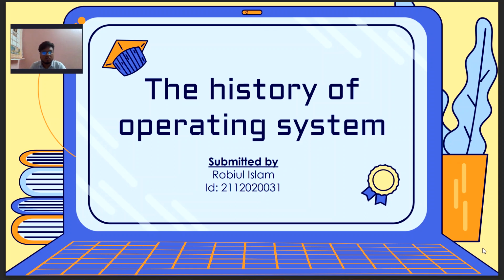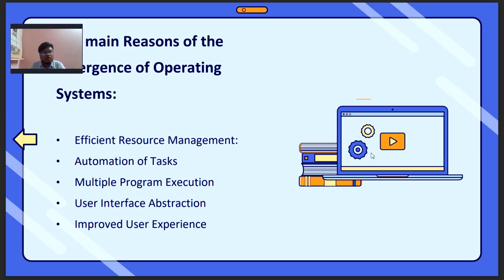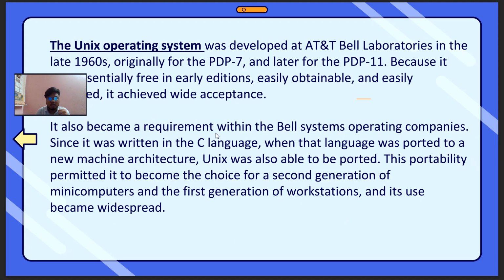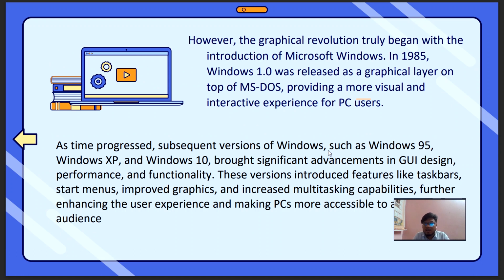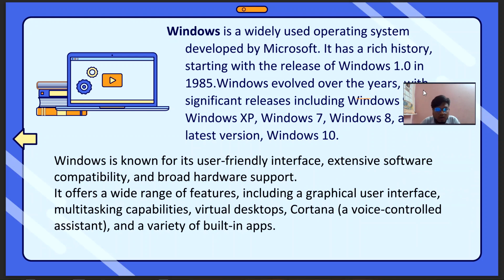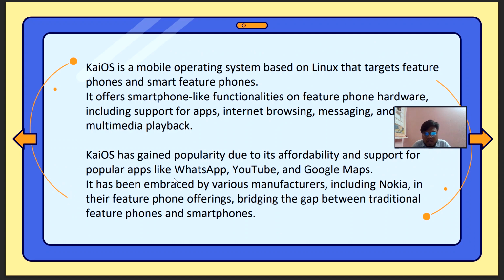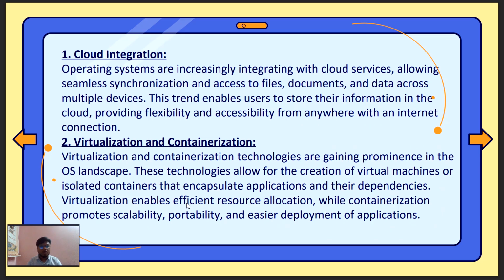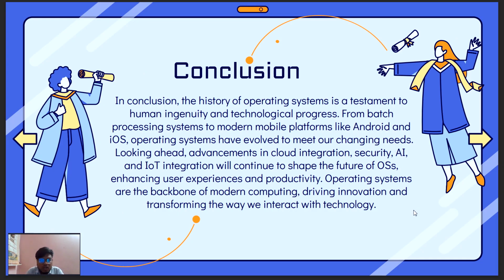PRESENTATION ON THE HISTORY OF OPERATING SYSTEMS